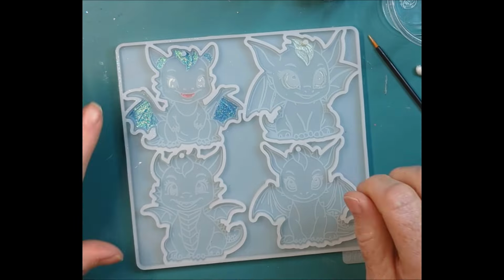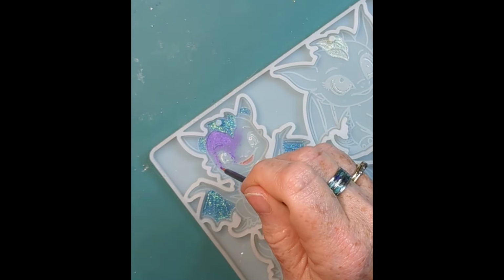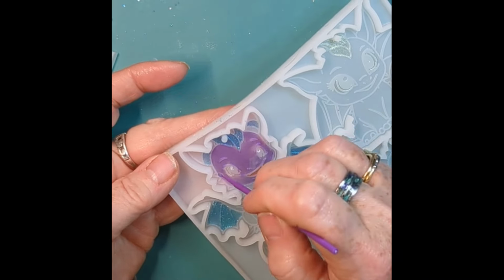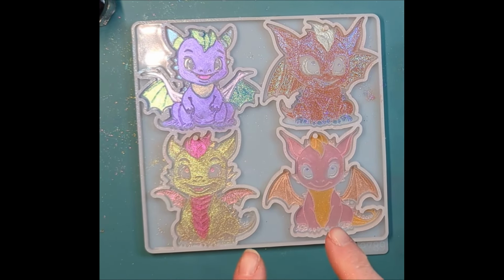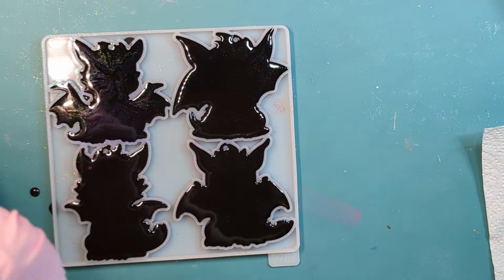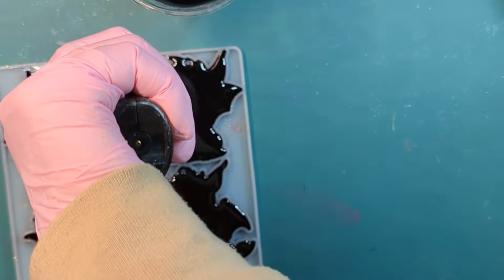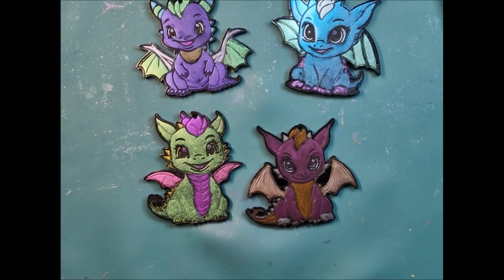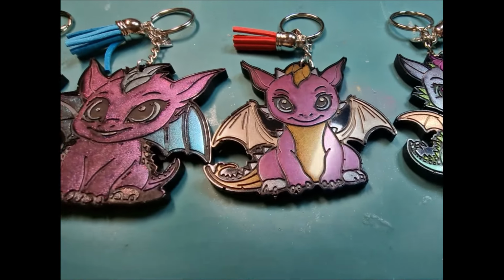dragons all around, claires collaboration